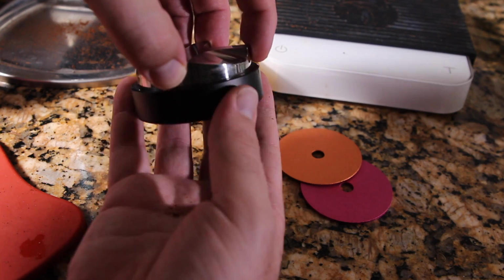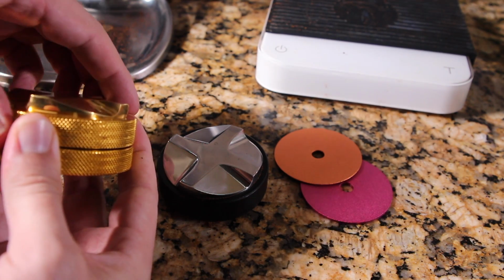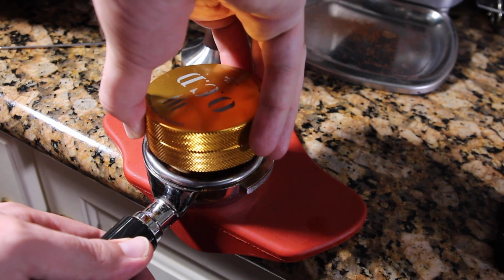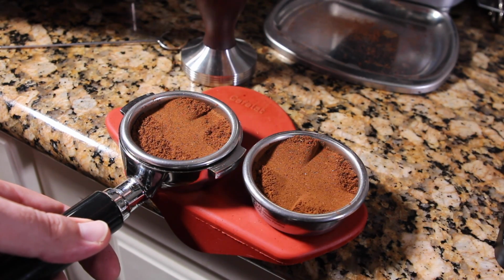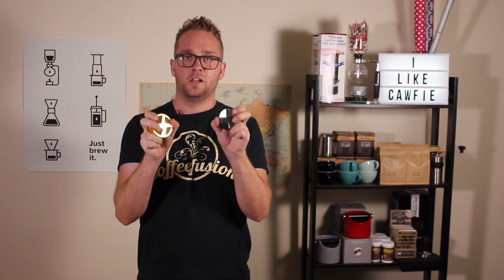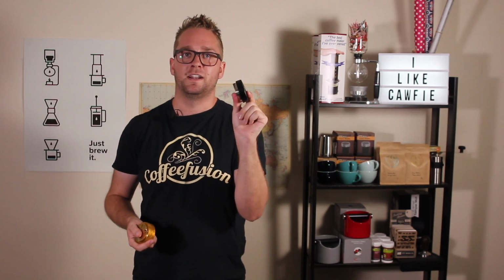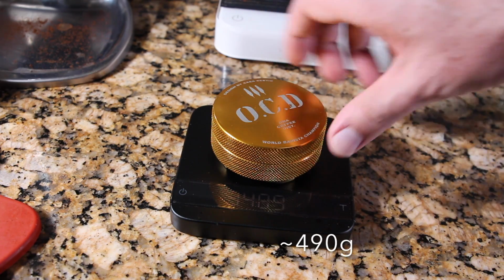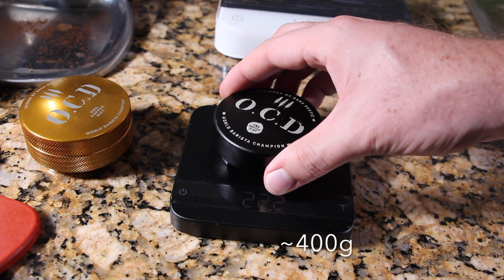Ona Coffee Distributor V2.0 - Comparison Review - Coffeefusion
FOLLOW Coffeefusion on Instagram: @thecoffeefusion
STALK Coffeefusion on Snapchat: @coffeefusion